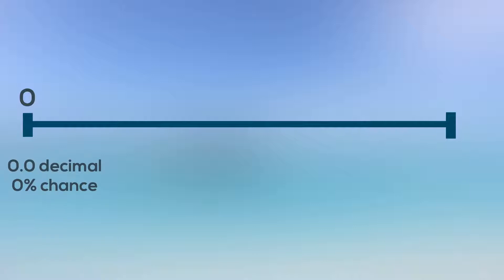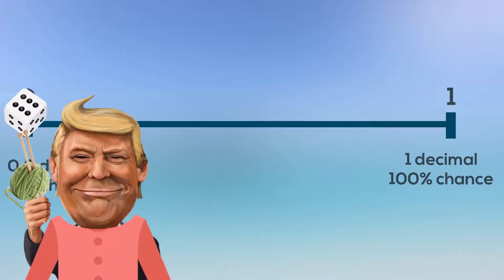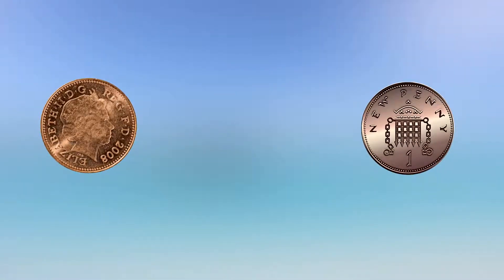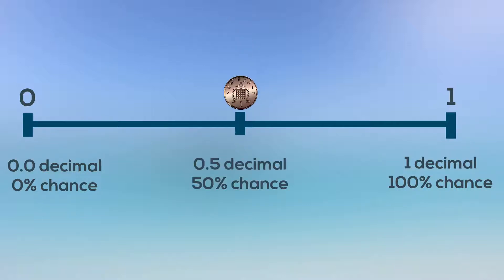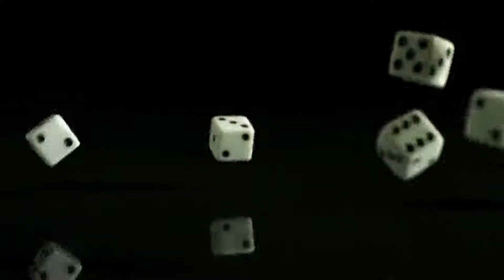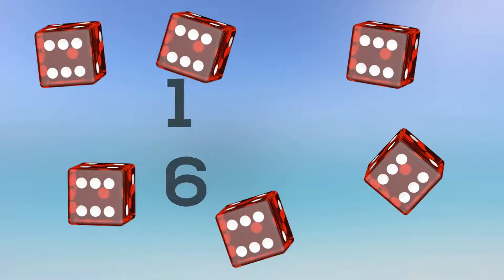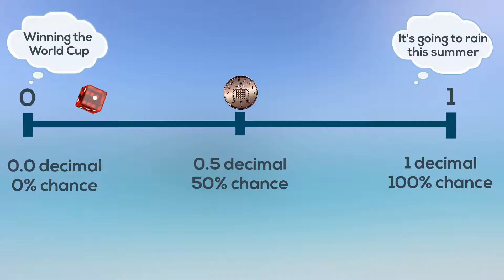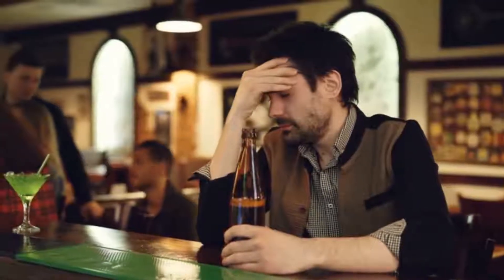Understanding probabilities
This is a short video to explain the basic concepts of probabilities and using a probability scale to compare the odds of different events.

Bristol City Council Skills & Learning - Adult & Community Learning Service